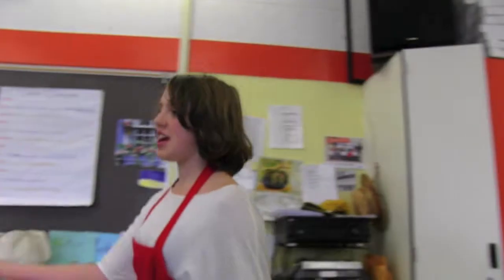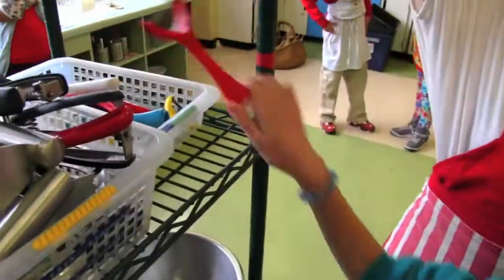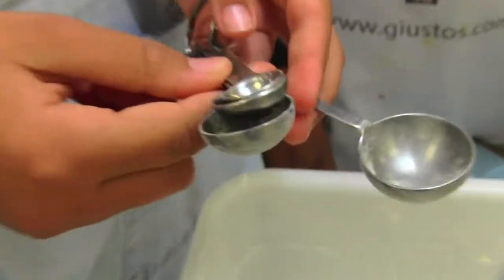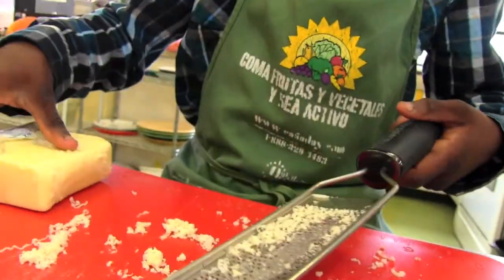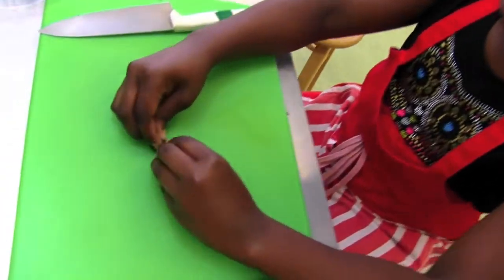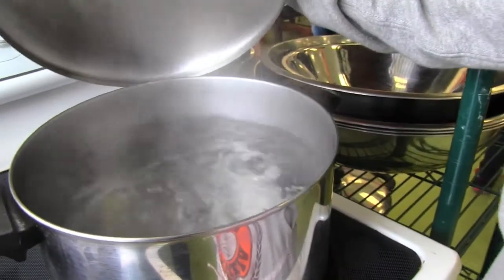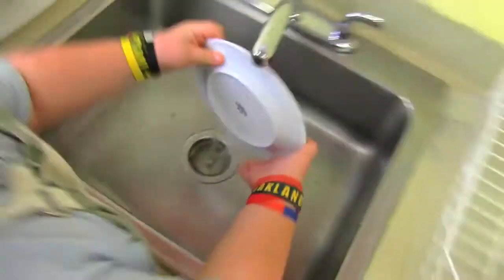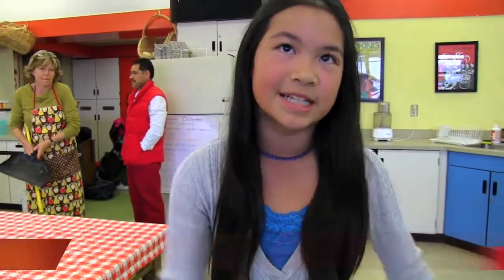Willard's Cooking Room Intro Video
See how to slice, dice, be the Wildcard, measure ingredients, read a recipe and more.   Made by Willard students for Willard Students.   All scenes developed by students.